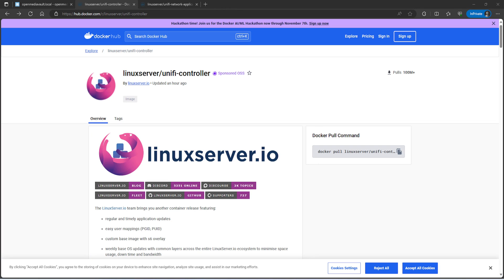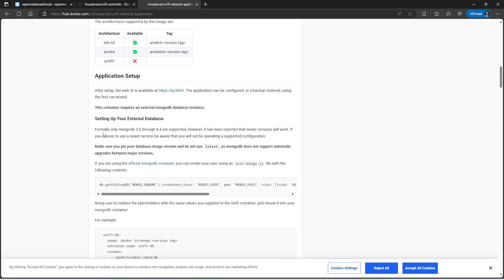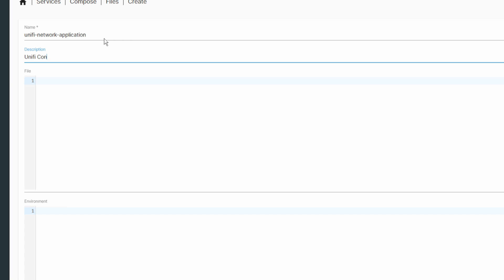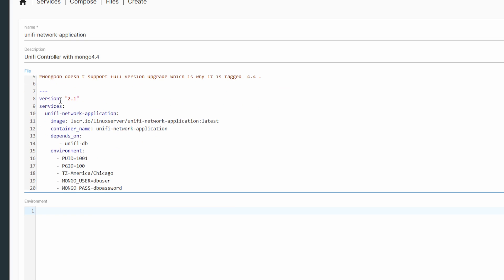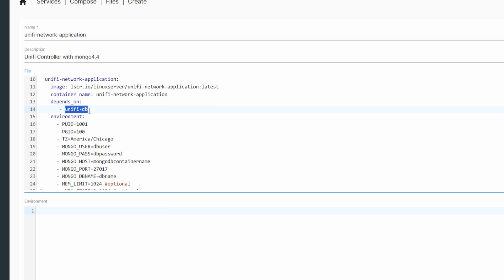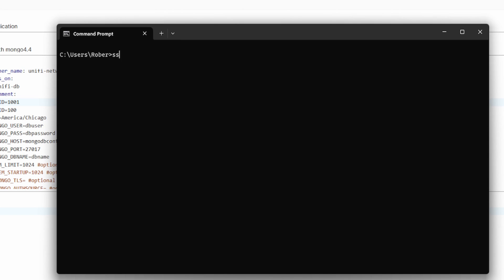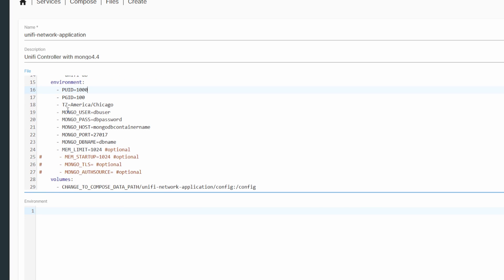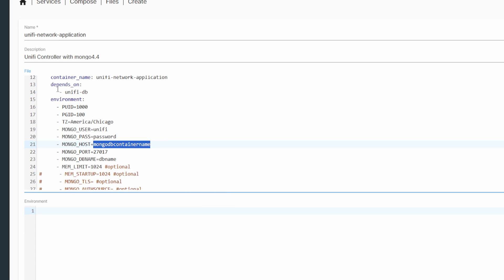Step by step: Unifi Controller (unifi network application) using docker compose on openmediavault 6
How to Host UniFi Controller on openmediavault / Unifi Network Application and install mongodb 4.4 database Docker Compose containers since linuxserver/unifi-network-application container image. Self Hosted.

This Docker compose create unifi network application and mongodb 4.4 tagged version.

This mean you can stop container and pull new image to update unifi network application.
Mongodb will not be updated automatically since version is tagged 4.4.
Mongodb doesn't support full version upgrade which is why it is tagged "4.4".

I have provided the docker compose file used for reference. Let me know if there are any questions.

Docker-compose-file-start
version: "2.1"
services:
  unifi-network-application:
    container_name: unifi-network-application
    depends_on:
       - unifi-db
    environment:
      - PUID=1000
      - PGID=1000
      - TZ=America/Chicago
      - MONGO_USER=unifi
      - MONGO_PASS=password
      - MONGO_HOST=unifi-db
      - MONGO_PORT=27017
      - MONGO_DBNAME=unifi-db
- MEM_LIMIT=1024
# - MEM_STARTUP=1024
# - MONGO_TLS=
# - MONGO_AUTHSOURCE=
    volumes:
      - CHANGE_TO_COMPOSE_DATA_PATH/unifi-network-application/config:/config
    ports:
      - 8443:8443
      - 3478:3478/udp
      - 10001:10001/udp
      - 8080:8080
# - 1900:1900/udp
# - 8843:8843
# - 8880:8880
# - 6789:6789
# - 5514:5514/udp
    restart: unless-stopped

# Using Mongo Database 4.4

    container_name: unifi-db
    ports:
      - 27017:27017
    volumes:
       - CHANGE_TO_COMPOSE_DATA_PATH/unifi-db/data:/data/db
       - CHANGE_TO_COMPOSE_DATA_PATH/init-mongo.js:/docker-entrypoint-initdb.d/init-mongo.js:ro
    restart: unless-stopped
Docker-compose-file- end

__________________        init-mongo.js   ________________________________
db.getSiblingDB("unifi-db").createUser({user: "unifi", pwd: "password", roles: [{role: "readWrite", db: "unifi-db_stat"}]});